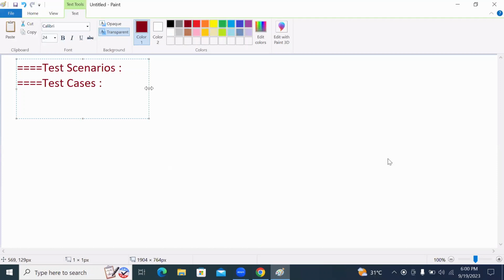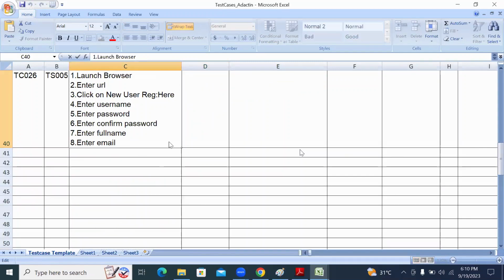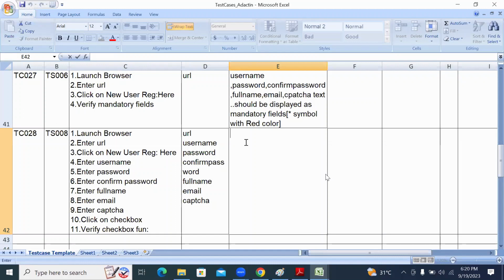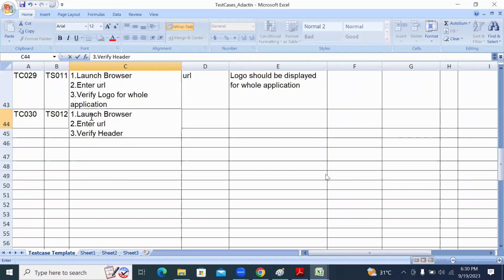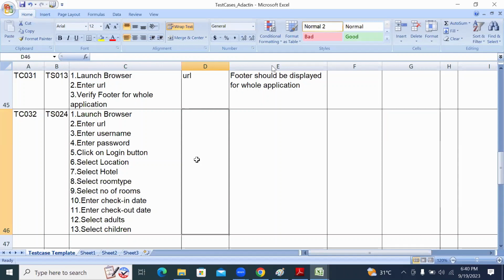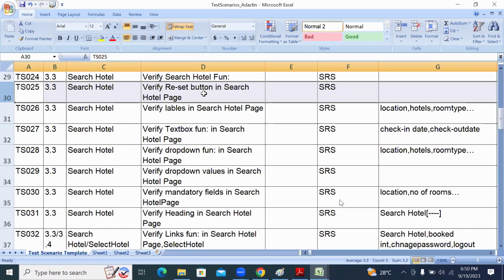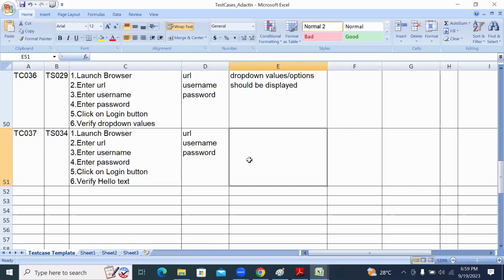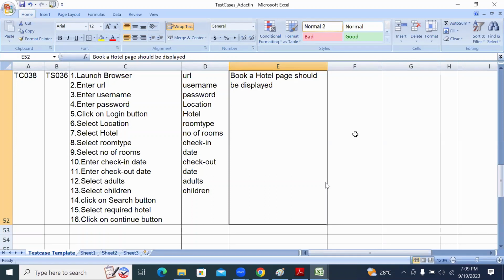Manual Testing||Session-19||Test Cases||New User Registration, Application & Search Hotel Module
0:00 Sec Revision
8:00 Min- Remaining Test Cases of New User Registration
27:00 Min- whole Application Test Cases
32:42 Min - Search Hotel Module Test Cases